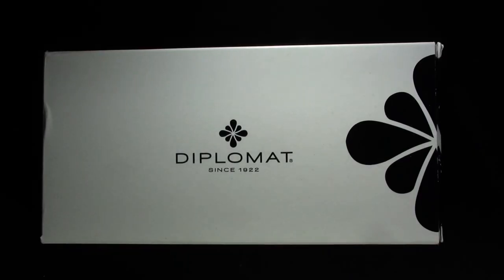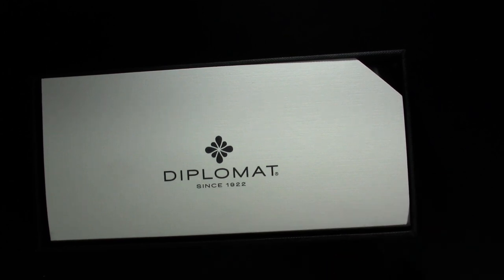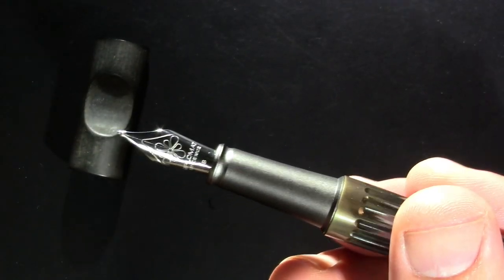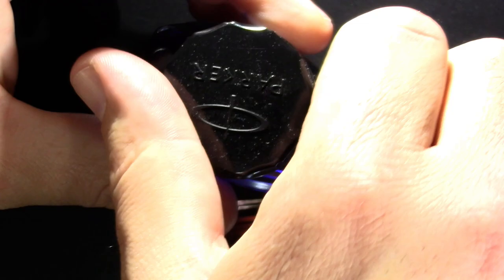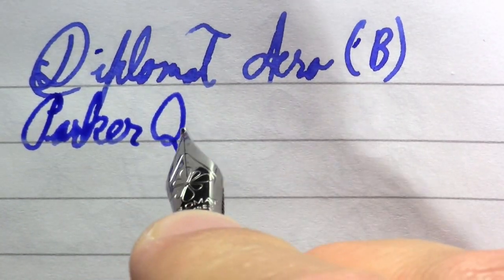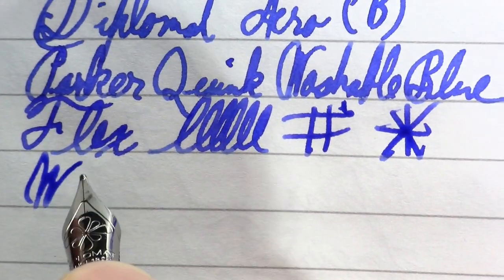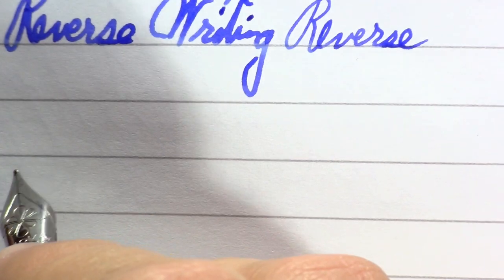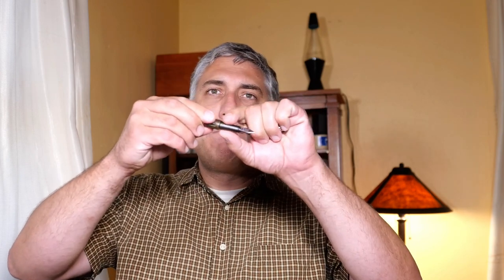First Impressions - Diplomat Aero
I discuss a fountain pen you bought me. The writing sample is from November 18, 2021. This has been a long time coming!